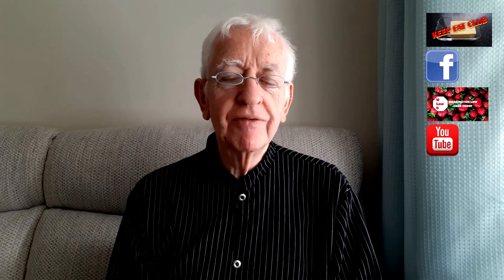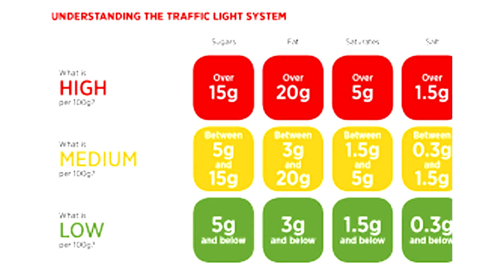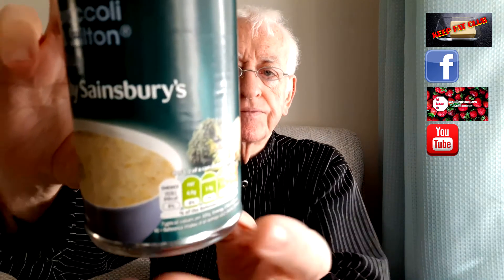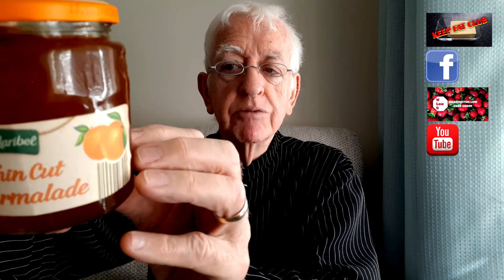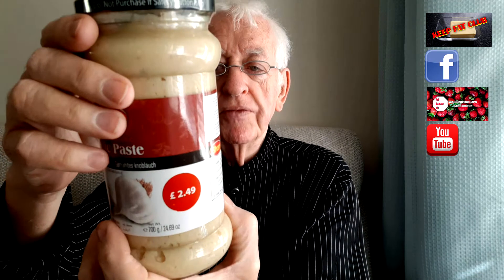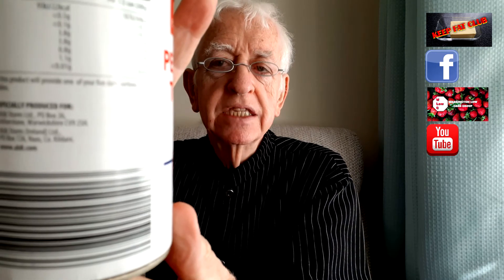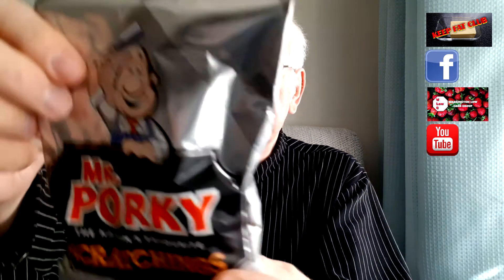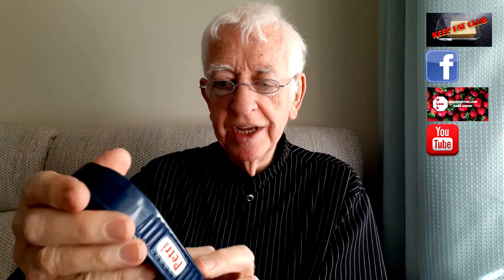READING TIN CAN LABELS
Treflyn Jones speaks about the current UK food labelling and how and why we should  be reading them when buying food.
If we are avoiding carbohydrates we need to be looking at the
Mandatory ‘back of pack’ nutrition labelling which contains the amounts of each nutrient in the food.

In the UK, repeating nutritional information on the front of pre-packaged foods and drinks is voluntary (under the Food Information Regulation) but most of the major supermarkets and many food manufacturers provide this.
The information has to be displayed as either:

Energy (kJ and kcal) only
or
Energy (kJ and kcal)
Fat
Saturated fat
Sugars (total sugars)
Salt
This information will be written per 100g/100ml, per portion or both.

Voluntary front of pack labelling
The government’s recommended format is red, amber, green colour-coding and percentage Reference Intakes, or as you may better recognise it - traffic light labeling!

Mandatory ‘back of pack’ nutrition labelling
A nutrition declaration on the back of pack will be mandatory for pre-packed foods from 13 December 2016 and has to be presented per 100g/ml or per portion. The following needs to be included: energy value (in kJ and kcal), and amount in g of fat, saturates, carbohydrate, sugars, protein and salt.

Further information can be included but is not compulsory for: monounsaturates, polyunsaturates, starch, fibre, vitamins or minerals. If a nutrition or health claim is made on the packaging then the nutrient in question must be declared.